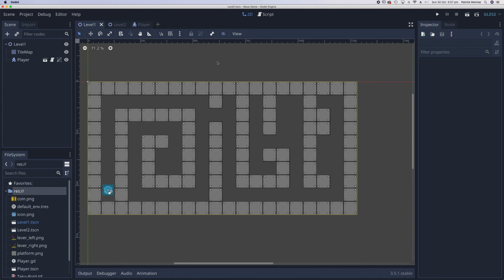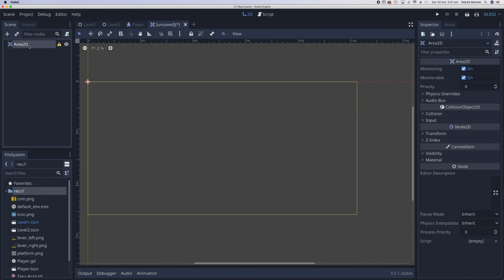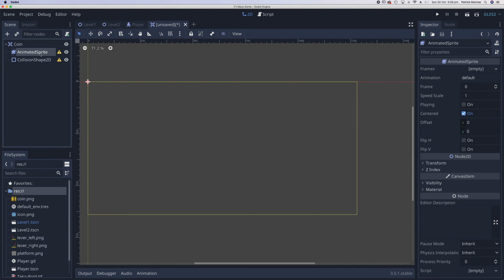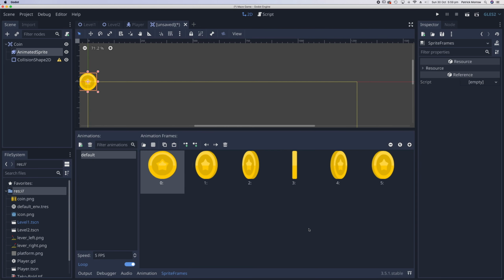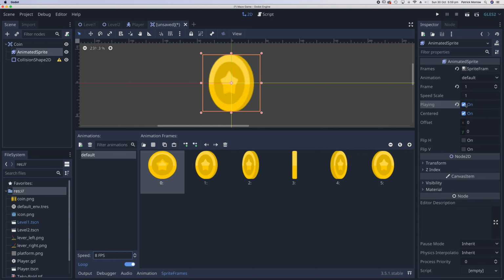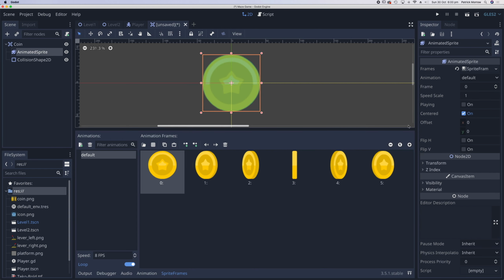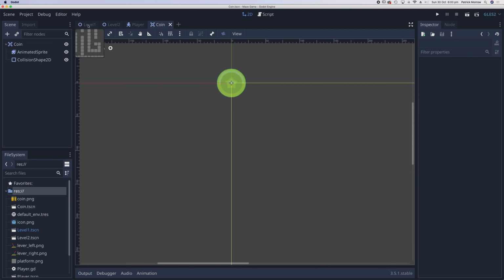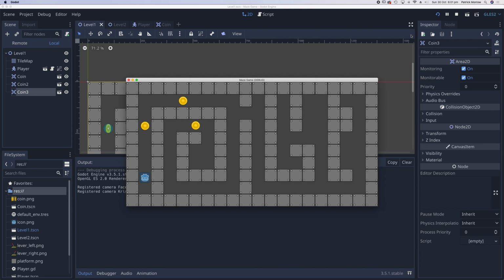Maze Game in Godot Part 7 - Adding Animated Coins